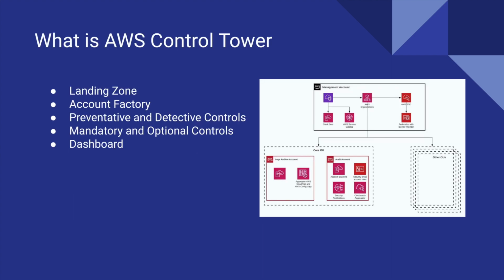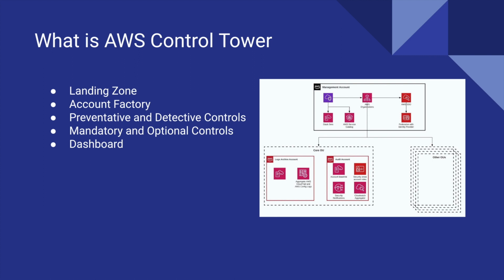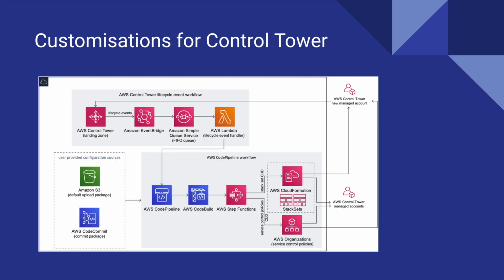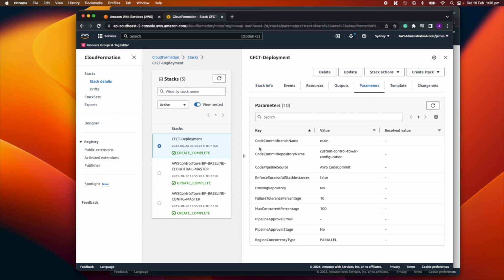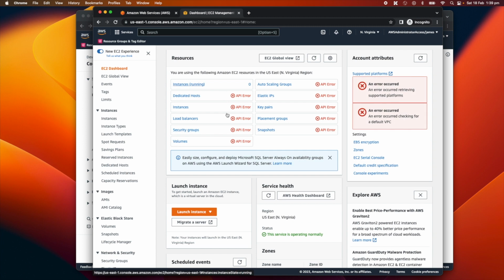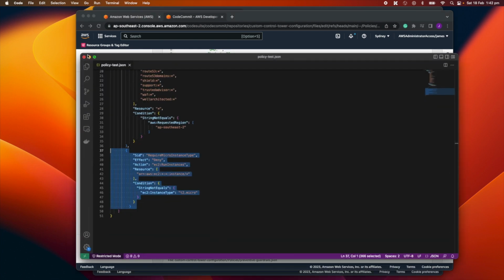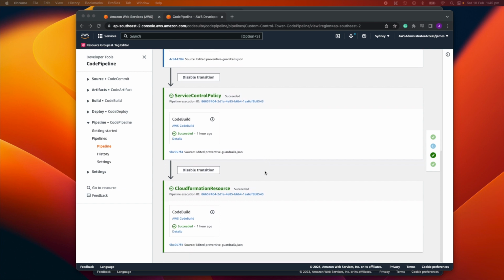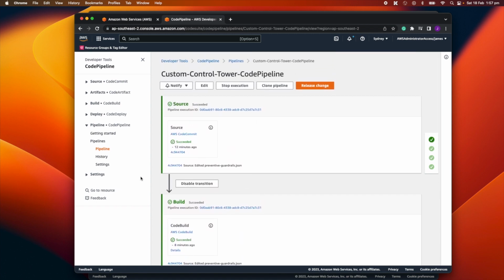AWS CFTF Overview